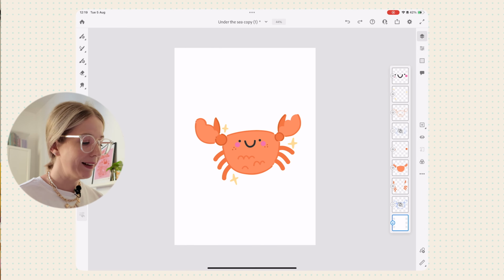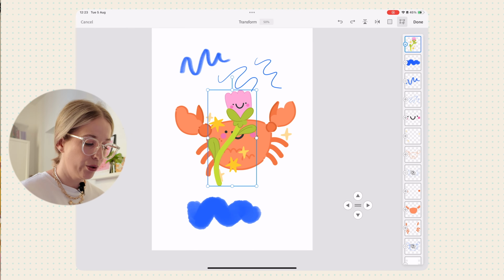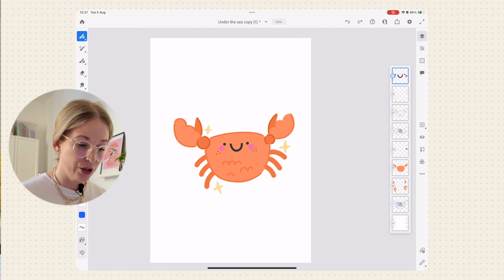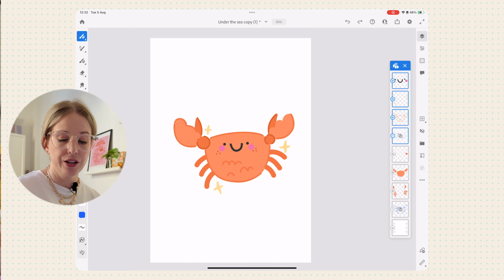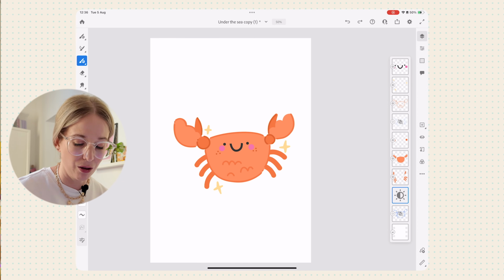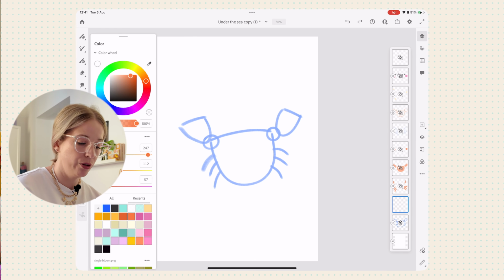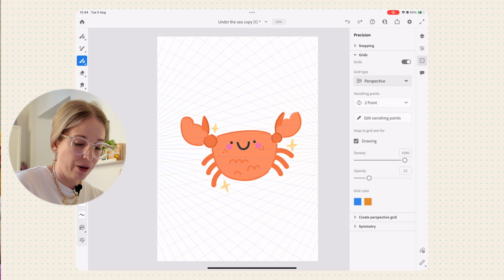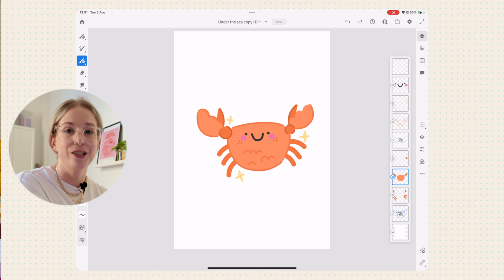Fresco Layers Aren't Complicated (Here's Why You Think They Are)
Feeling lost with Adobe Fresco layers? This video is your beginner-friendly, step-by-step guide to mastering layers, grids, and the must-know shortcuts to finally feel confident in your digital art workflow.
Whether you’re brand new to Adobe Fresco or transitioning from Procreate (hi, friend 👋), I’ll show you exactly how to use layers, import images, group and mask, blend modes, and even how to turn on those sneaky grids!

✨ By the end, you’ll know how to:
• Create, organize, and group layers
• Copy, paste, duplicate, and flatten
• Use grids & symmetry tools for composition
• Set blend modes, opacity, and more
• Import images and convert to pixel layers

This is Ep. 4 in my beginner-friendly Fresco mini series! Make sure to check out the playlist for more step-by-step tutorials

🎨 Got a question about Fresco? Drop it in the comments so I can help (or make a future episode just for you)!

🌟 Links 🌟
→ Dive deeper into the world of Laura Jane Illustrations: laurajaneillustrations.com

🌟 Chapters 🌟
00:00 Intro: Layers in Adobe Fresco for Beginners
00:48 Why Layers Matter (+ Your Biggest Struggles!)
01:26 Layer Types: Pixel, Vector & Image Layers
03:54 Importing Images & Converting to Pixel Layers
05:43 Layer Visibility, Hiding & Deleting Layers
07:02 Select Multiple, Grouping & Layer Actions
09:38 Layer Masks, Adjustment Layers & Duplicating
12:27 Blend Modes & Opacity Explained
15:38 Copy, Paste, Cut & Reference Layers
17:35 Grids & Guides: How to Use Them
20:18 Perspective & Symmetry Grids
23:15 Final Tips & Recap (+ Community Q&A!)